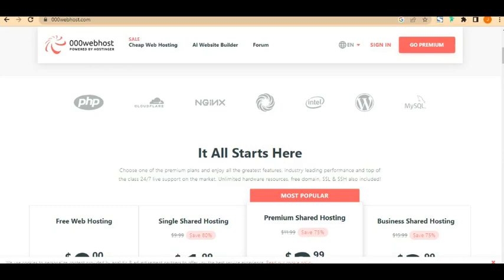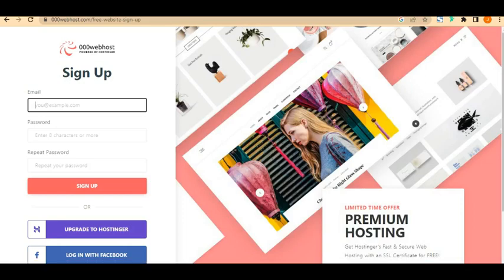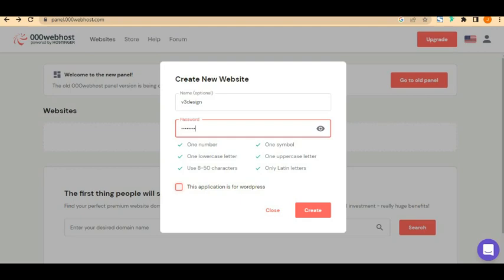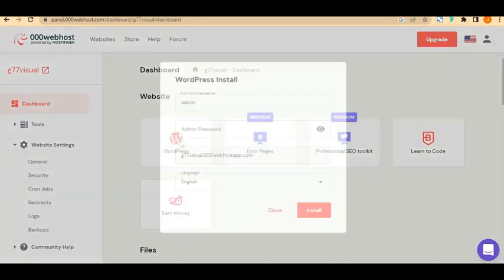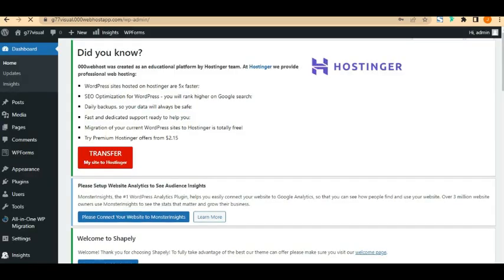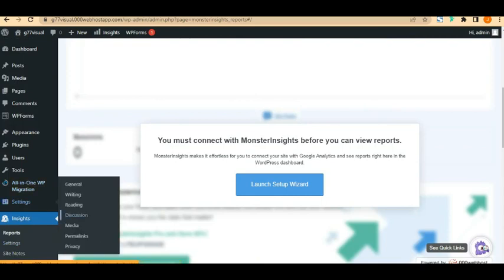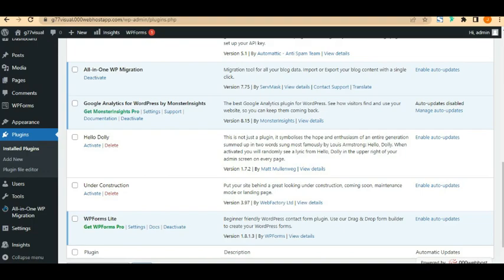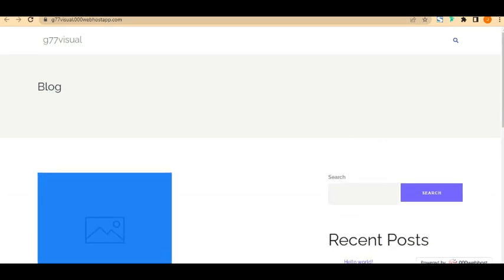How to Create a Free Website - with Free Domain & Web Hosting | 000Webhosting.com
Free Domain? Free Hosting? Free Website? In this video, I will show you step-by-step how to create a stunning website absolutely free, complete with a free domain name and web hosting. No coding or technical skills are required!

Are you a small business owner, an aspiring blogger, or someone who wants to showcase their portfolio online? Look no further! Our comprehensive tutorial will guide you through the entire process, from selecting a domain name to customizing your website's design.

Creating a professional website has never been easier. I'll introduce you to a fantastic platform that offers free website-building tools and templates, giving you the freedom to design your site exactly the way you want. Say goodbye to expensive web developers and complicated software!

In addition to the website builder, we'll also show you how to secure a free domain name. A domain is like your website's address on the internet, and having a unique and memorable one is crucial for your online presence. We'll guide you through the process of finding and registering a domain name without spending a single penny!

But that's not all! We'll also discuss how to obtain free web hosting for your website. Web hosting is what makes your website accessible to visitors, and we'll help you find a reliable hosting provider that offers free hosting plans. With our guidance, you can have your website up and running in no time!

Don't miss out on this incredible opportunity to create a stunning website for free. Follow along with our tutorial, and you'll be amazed at what you can achieve without breaking the bank.

Time Stamp:
00:00 Introduction to 000webhost
02:00 Signing up to 000webhost
03:00 Creating an account
04:00 Choosing a domain name
05:00 Setting up your dashboard
06:00 Installing wordpress
10:00 Login to your wordpress dashboard

"how to build a website for free"
"free website"

Tools i Use for web design!
International Domain/Web Hosting
Stable Host
Local Domain/Web Hosting
Whogohost